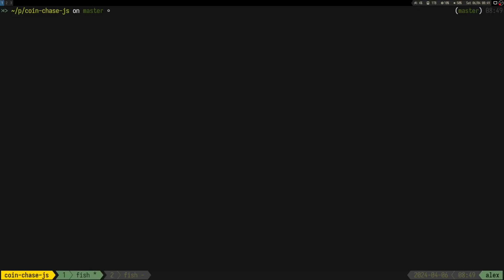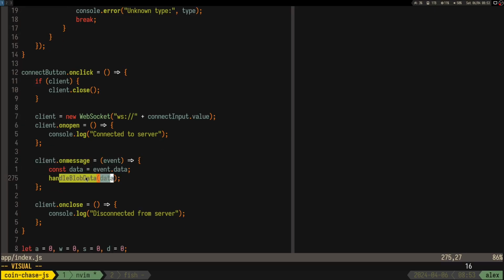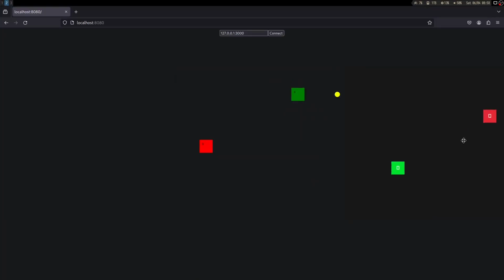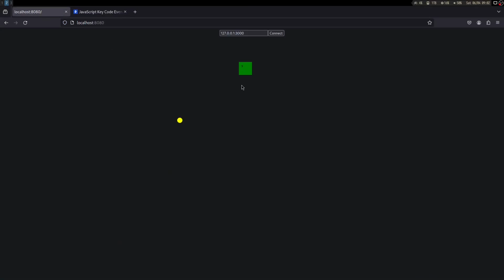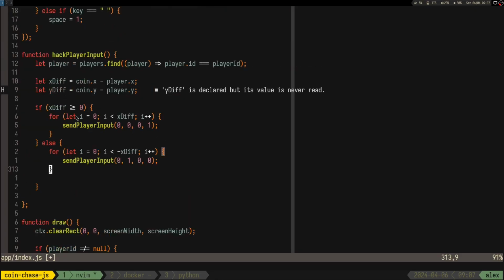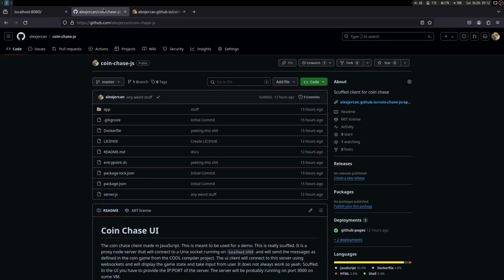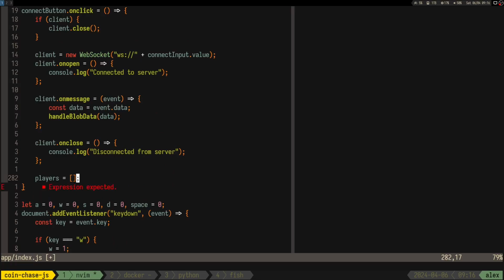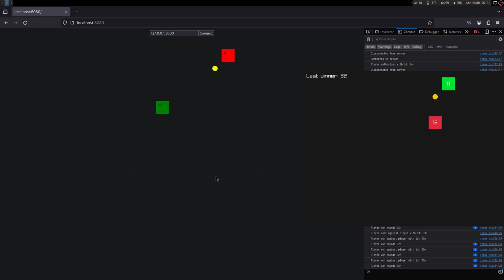Creating a hacked client for our game | Coding Day 72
Hacking the game we made in our language using JavaScript

00:00:00 Intro
00:01:20 How to connect to Unix sockets from JS
00:06:33 Playing our game in browser
00:11:12 Hacking our game
00:32:53 Outro